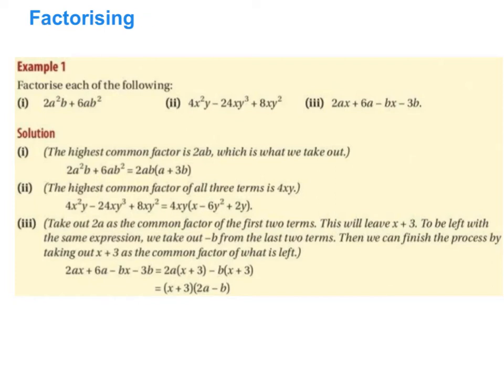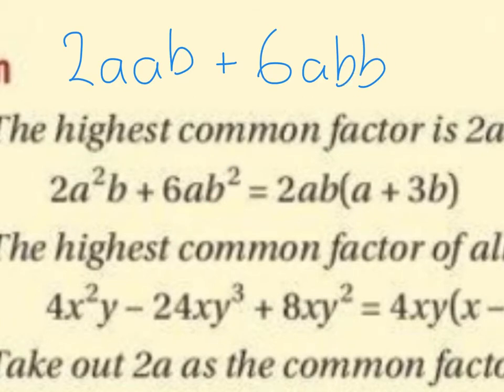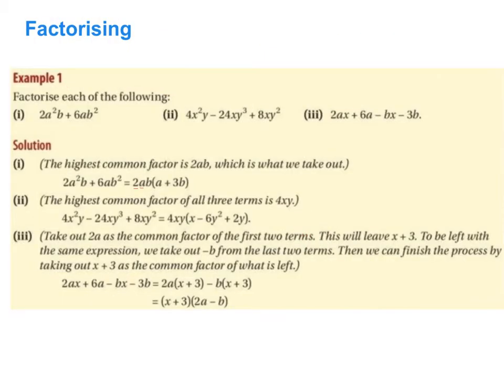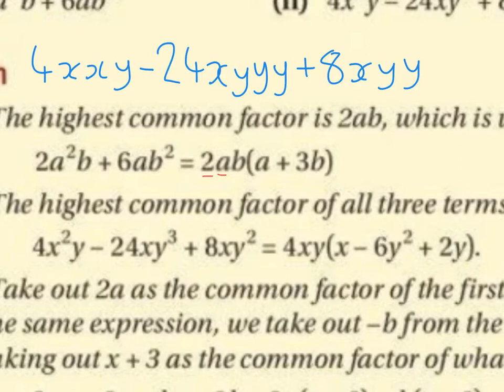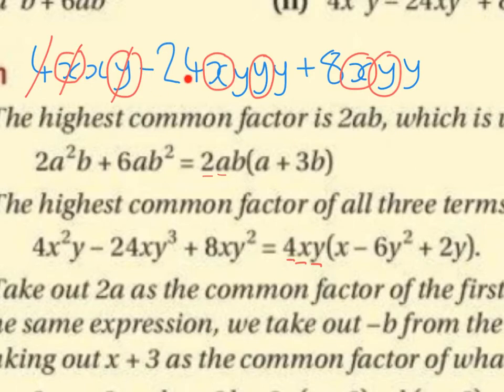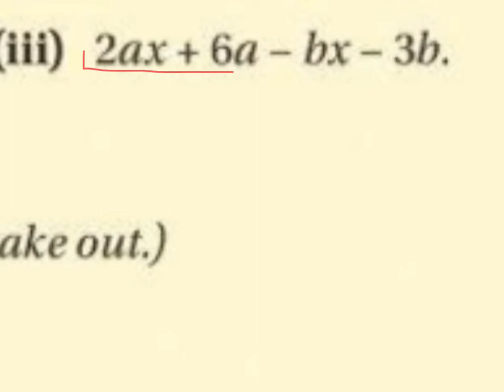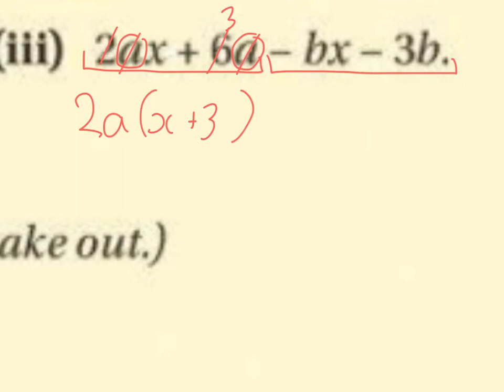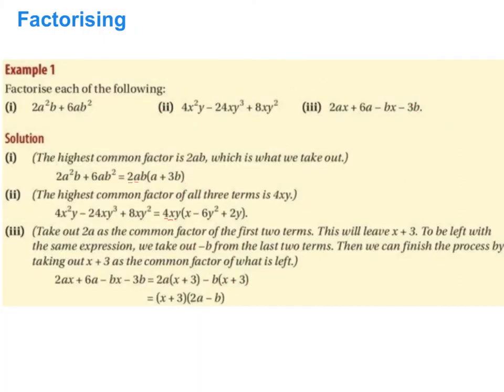LC HL factorizing HCF